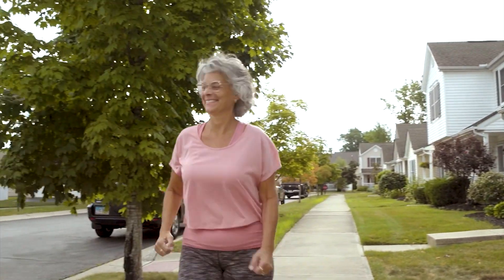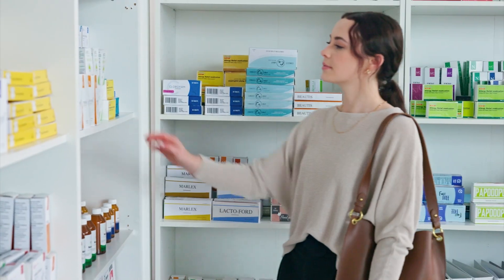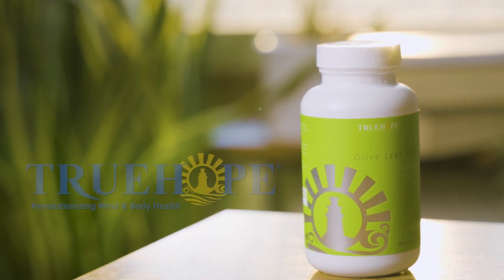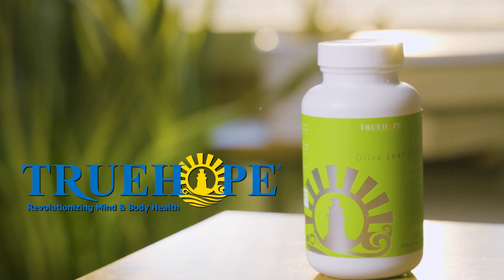The Surprising Potential of Olive Leaf Extract with Cancer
Did you know that something as simple as the leaves of the olive tree might hold the key to better health?

That's right! Let's talk about Olive Leaf Extract and its surprising potential in the cancer world.

Olive leaf extract comes from the leaves of the olive tree, a staple in Mediterranean diets for centuries.

It's packed with beneficial compounds like polyphenols, known for their antioxidant and antimicrobial properties.

But here's where it gets really interesting!

Recent studies have shown that olive leaf extract, especially ethanolic extracts from Greek and Spanish olive leaves, has impressive anticancer properties.

Imagine a natural supplement that can support your body's defenses against cancer!

The extracts, especially those from Greek olive leaves, significantlyreduced the viability of melanoma cells and impeded their migration, indicating potential in cancer prevention and treatment.

If you're curious about adding olive leaf extract to your routine, Truehope’s Olive Leaf Extract is a fantastic option.

It's standardized to 17% Oleuropein, ensuring you get a potent dose of this powerful compound.

While we need more research to fully understand its capabilities, current studies suggest that Olive Leaf Extract could be a very valuable addition to your wellness routine.

Ready to explore the benefits of olive leaf extract?

Try Truehope Olive Leaf Extract today and take the first step towards a healthier, more resilient you!

Visit Truehope.com to learn more.